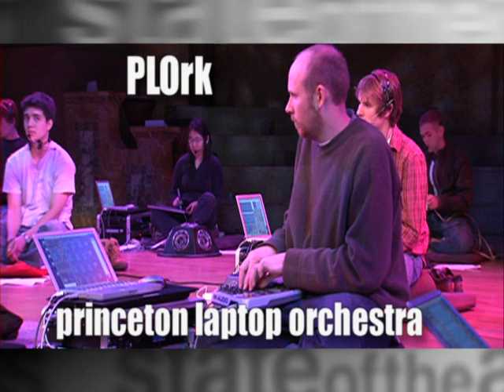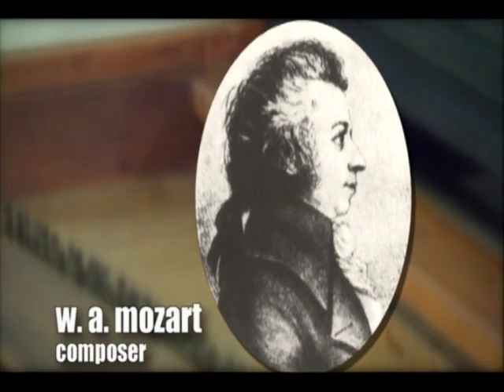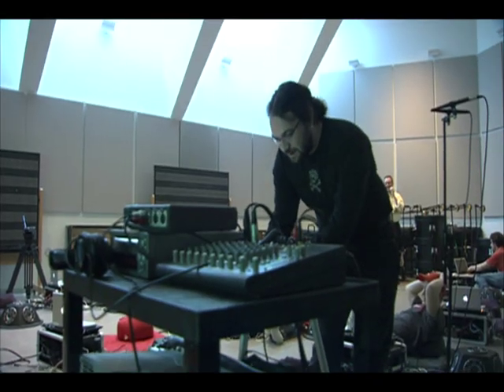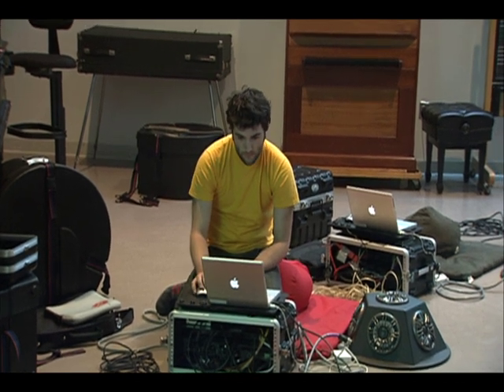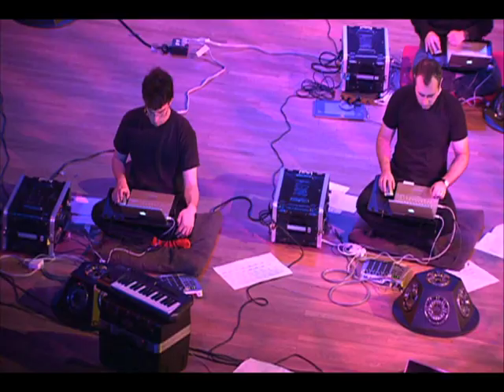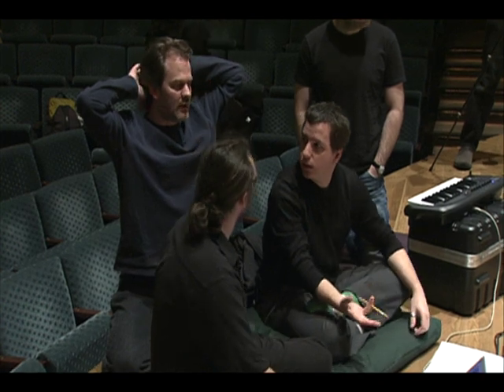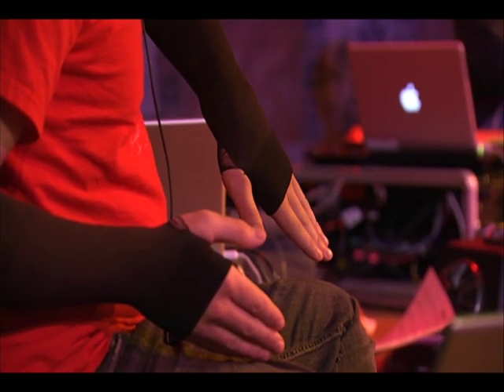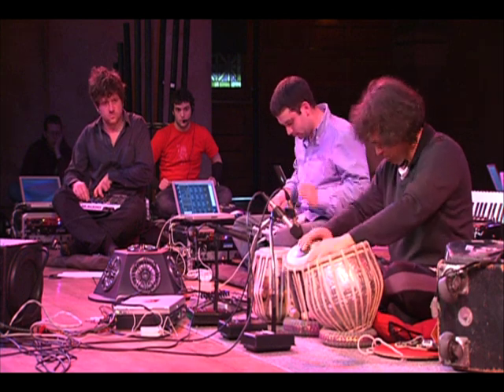PLOrk in 2006